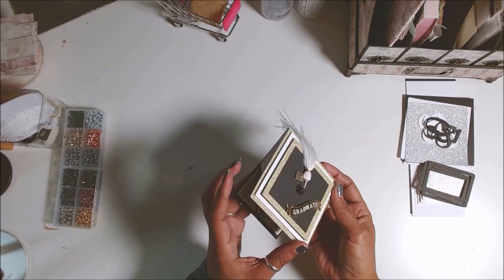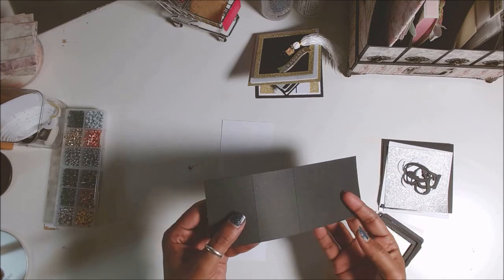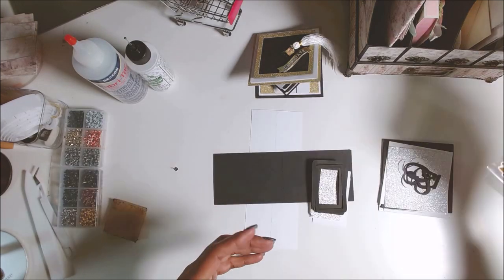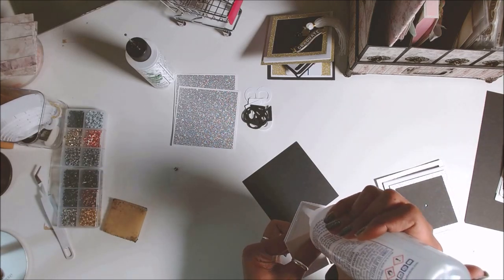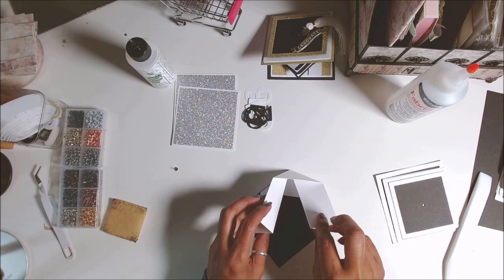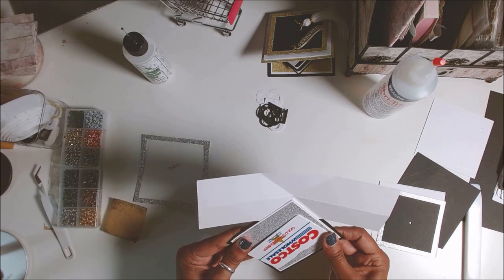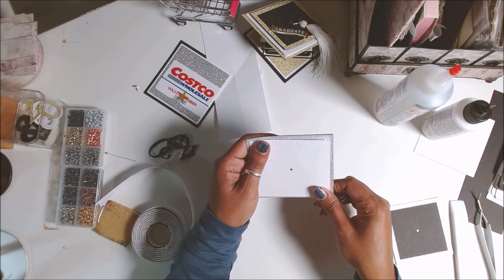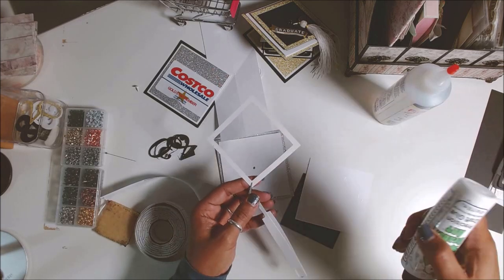Graduation Pop Twist Gift Card